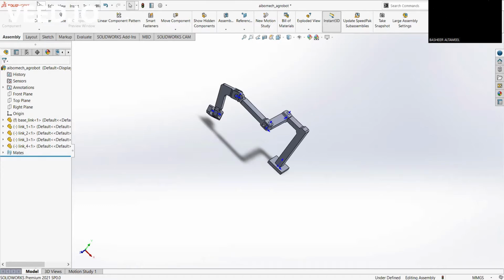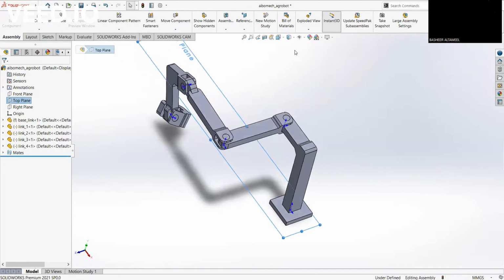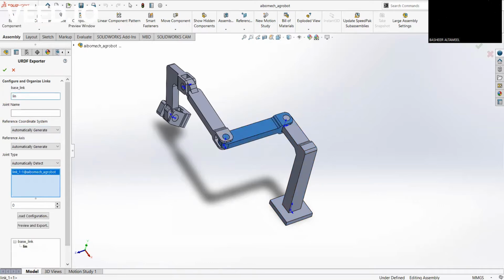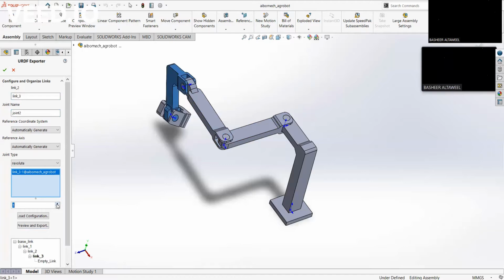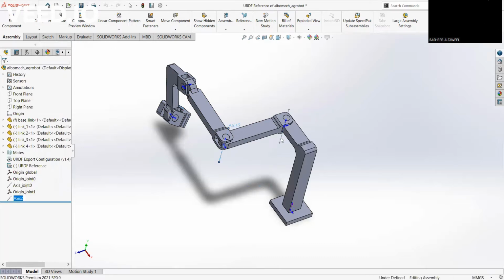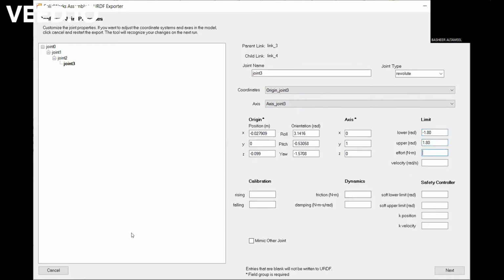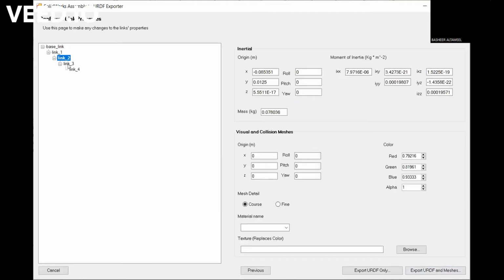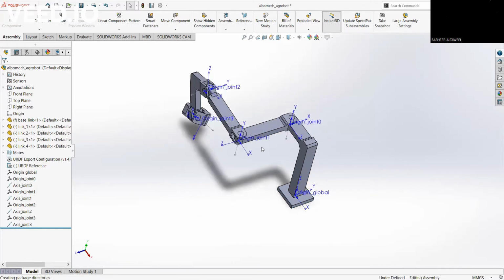SolidWorks to URDF for ROS – Export Your Robot in 8 Minutes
In this viedo ,I tried to mention about how to deal with solidworks file ,and prepare it to be ready for usage in ROS as URDF file.
For our related contact platforms :

AIBO Mechatronics قناة أيبوميكاترونكس
والتي نعمل على تنزيل كل ماهو جديد ومتعلق بعلم الروبوتات وأنظمة الميكاترونكس